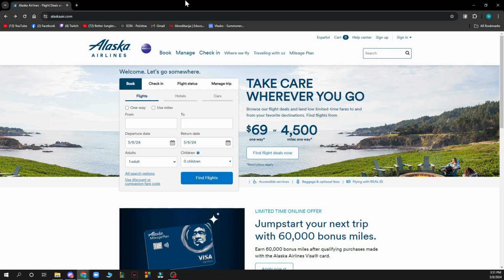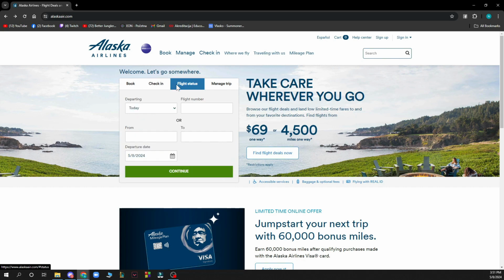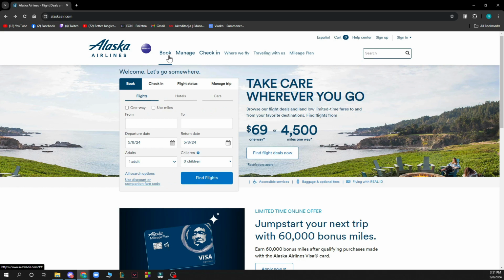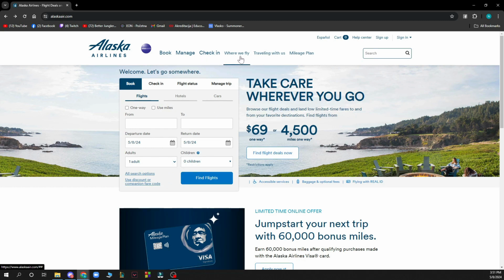How To Get Refund on Alaska Airlines (Easiest Way)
In this video I will show you How To Get Refund on Alaska Airlines. It would be good if you watch the video until the end so that you don't miss important steps.